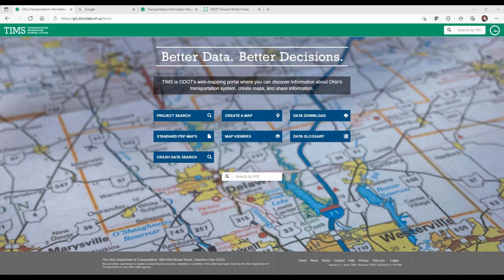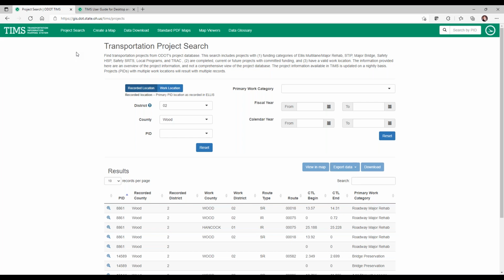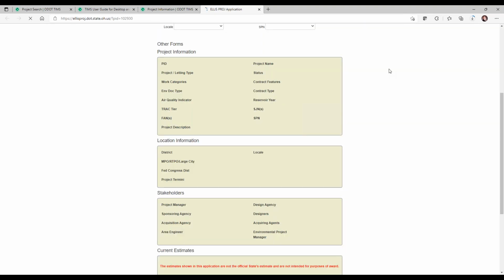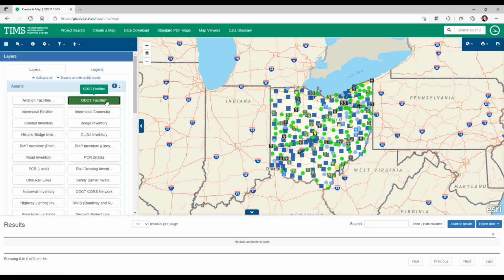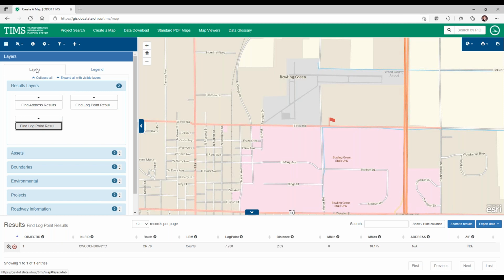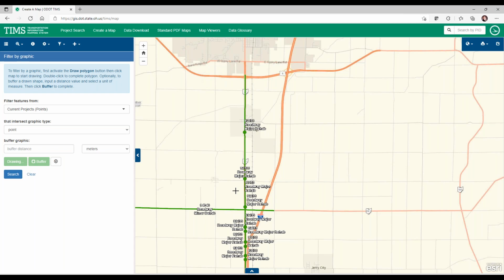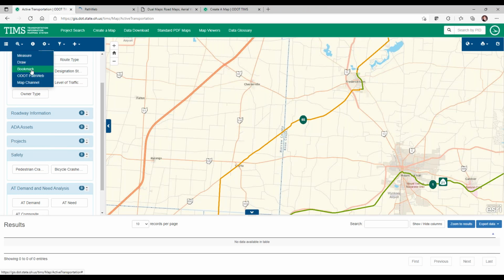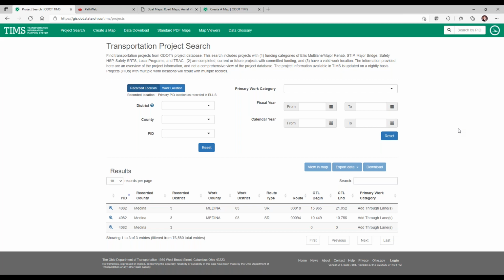Transportation Information Mapping System TIMS Overview Webinar 4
Date:  3/23/2022

ODOT’s Transportation Information Mapping System (TIMS) is a free, web-based tool providing transportation employees & stakeholders – as well as the general public – a central access point for viewing, distributing, and analyzing Ohio’s transportation data.  During this webinar, learn the basics about TIMS via a live demonstration, including how you can leverage this tool in your daily work to simplify your mapping tasks.